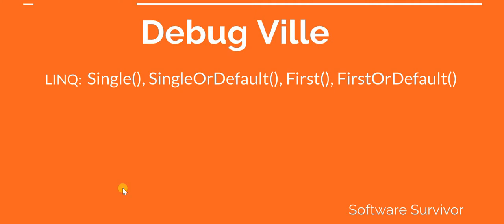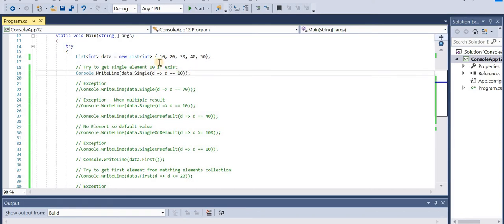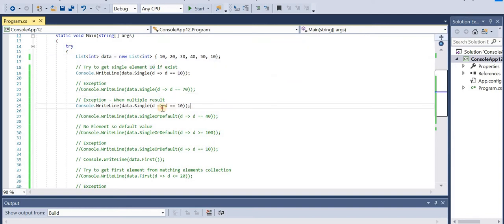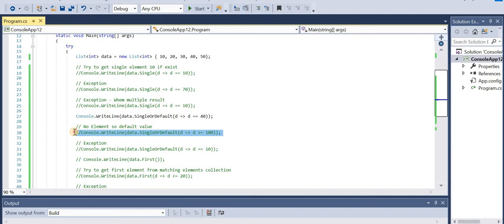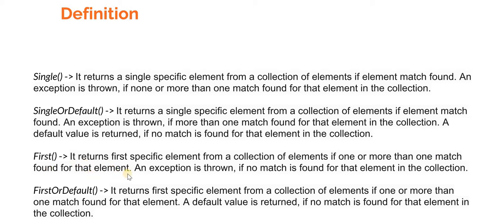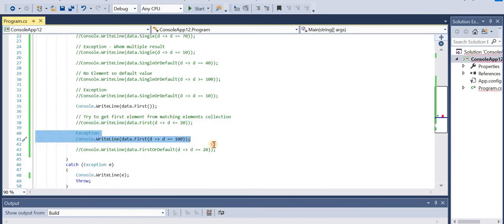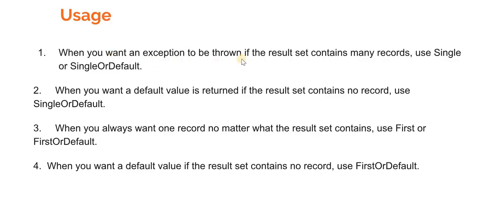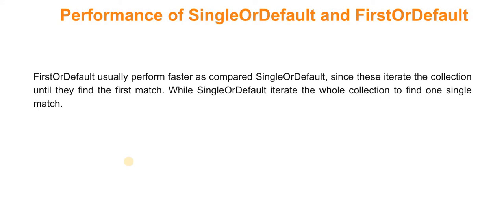LINQ - Single, SingleOrDefault, First, FirstOrDefault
In this video tutorial we will learn about LINQ:
1. Single
2. SingleOrDefault
3. First
4. FirstOrDefault

We also see the usage and performance of these LINQ